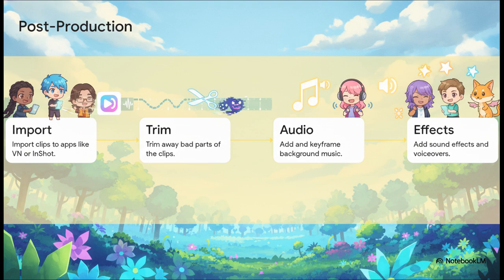Create Pixar-Style AI Cartoons FREE with Google Flow 🎬🤯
Want to create stunning AI cartoon videos with consistent characters and cinematic quality? 🎬✨

In this complete tutorial, you'll learn how to use ChatGPT and Google Flow (powered by Omni) to create professional animated stories from scratch.

✅ Generate story scripts with ChatGPT
✅ Create consistent AI characters
✅ Add realistic voices
✅ Generate 10-second cinematic scenes
✅ Maintain character consistency across videos
✅ Create YouTube-ready cartoon animations
✅ Edit and merge clips professionally

This workflow is perfect for:
🎥 YouTube Creators
📚 Storytelling Channels
📱 Short Video Creators

You'll also learn the secret workflow for keeping characters consistent throughout your entire animation project using Google Flow's character system.

If you're interested in AI filmmaking, AI storytelling, or creating animated content without expensive software, this guide is for you.